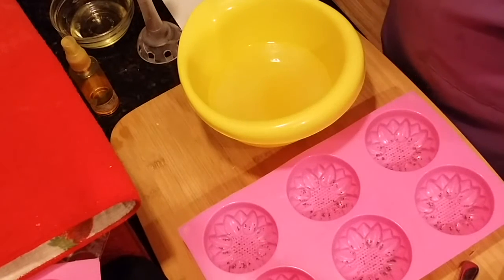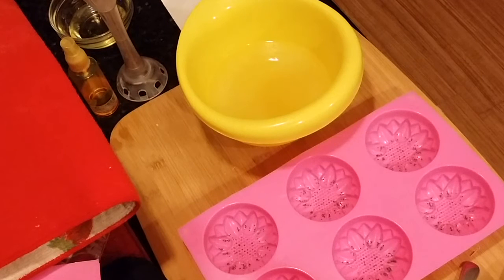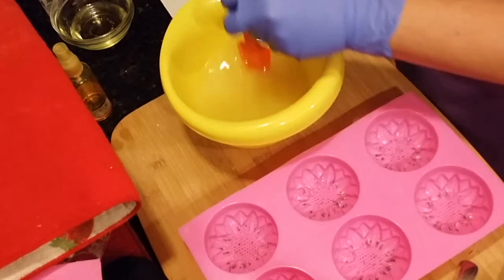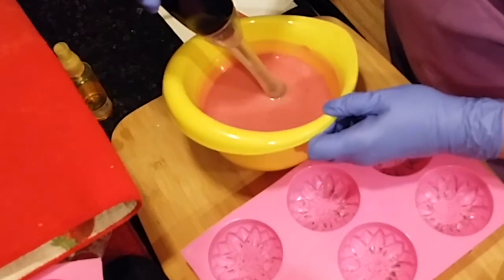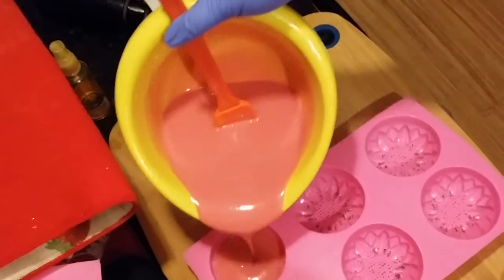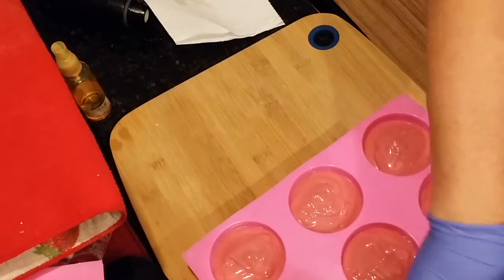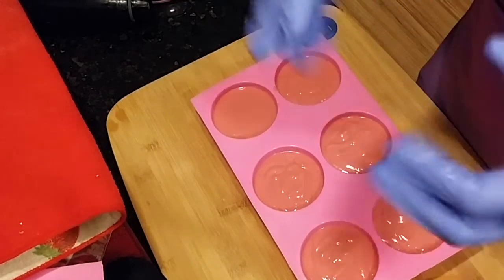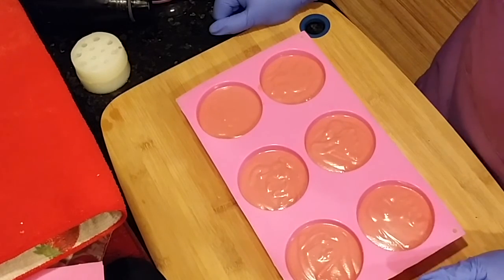Quick soap making video, Trying out Strawberries and Cream Fragrance